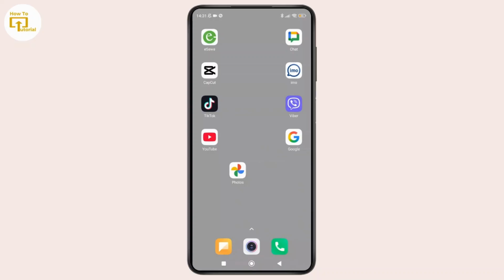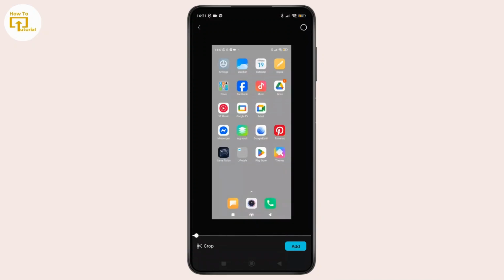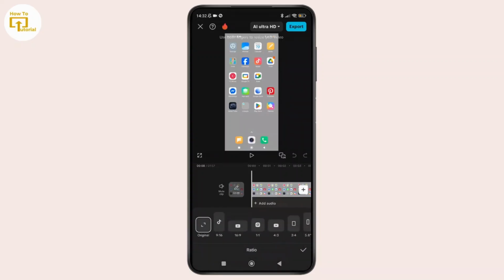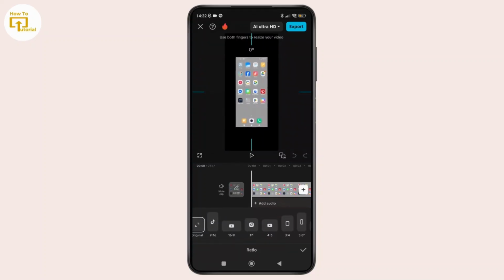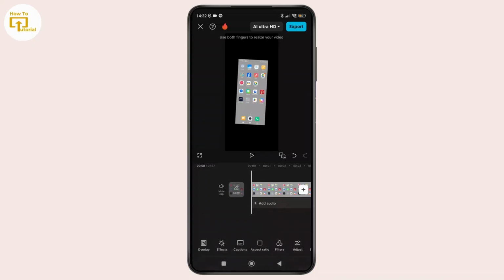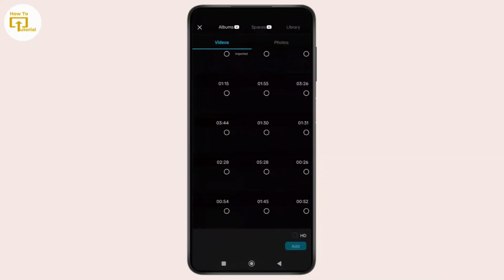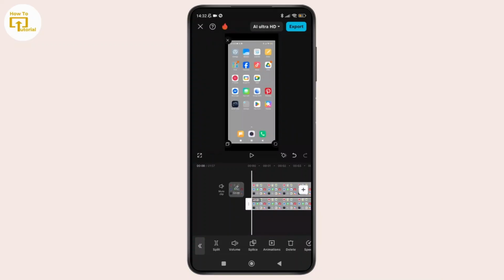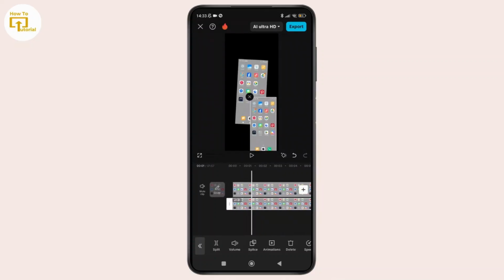How to Put Two Videos in One Screen on CapCut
How to Put Two Videos in One Screen on CapCut @LoginHelps
Learn how to put two videos side by side on one screen using CapCut! This easy step-by-step tutorial shows you how to overlay and position videos perfectly for TikTok, Instagram, and more. Whether you want to create reaction videos, comparisons, or split-screen edits, this guide will help you master CapCut’s overlay feature quickly. Perfect for beginners and mobile video editors!

Chapter Timestamps:
00:00:00 - Introduction
Learn how to put two videos side by side on one screen in CapCut.

00:00:10 - Open CapCut App
Open the CapCut app and start a new project.

00:00:20 - Select First Video
Choose your first video and add it to the timeline.

00:00:35 - Set Canvas Size
Adjust the aspect ratio to match your platform like TikTok or Instagram.

00:00:50 - Position First Video
Move and resize the first video to your liking.

00:01:00 - Add Overlay
Tap on "Overlay" and then "Add overlay" to select your second video.

00:01:20 - Adjust Second Video
Move and resize the second video overlay on the screen.

00:01:40 - Play and Review
Play the video to check the side-by-side effect.

00:01:55 - Conclusion